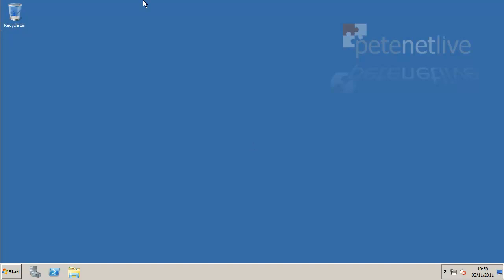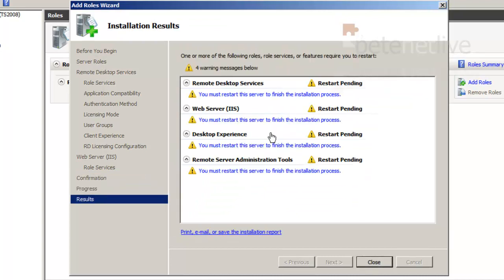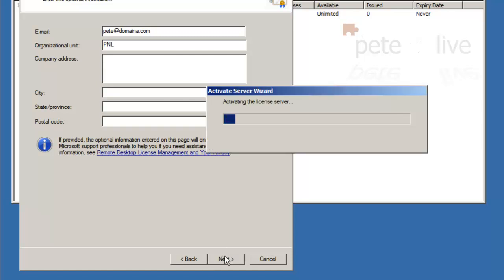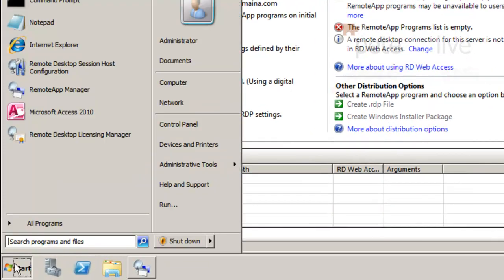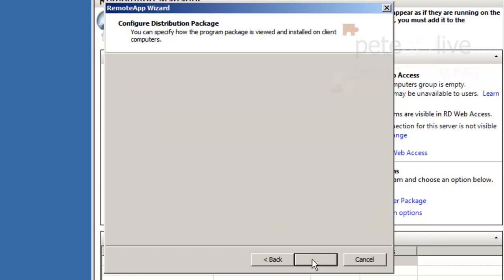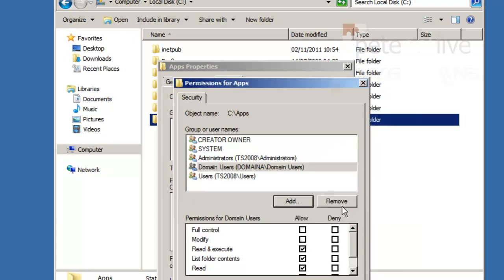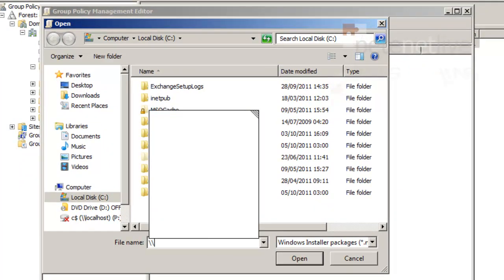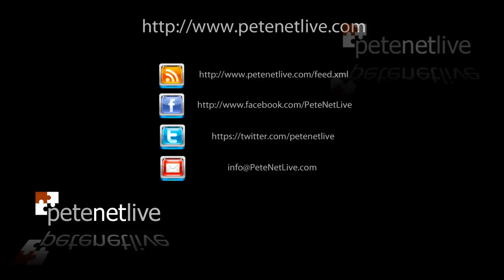Windows Server 2008 R2 Deploying Applications with RemoteApp